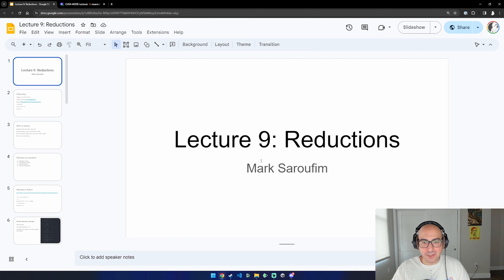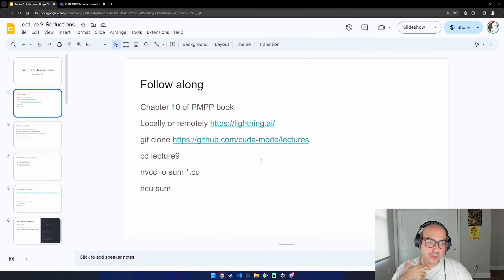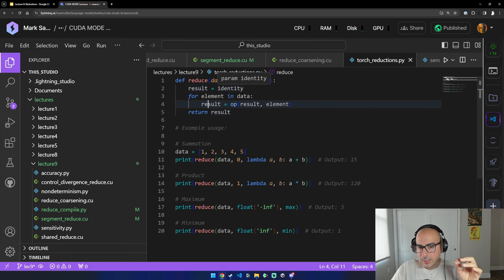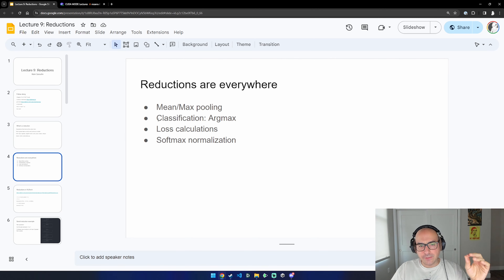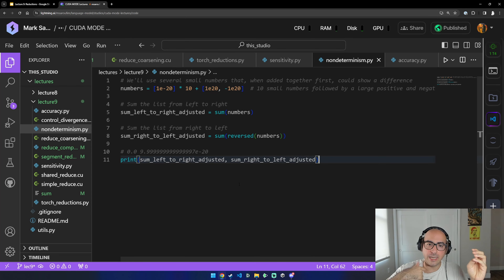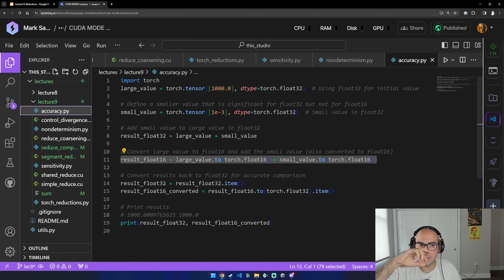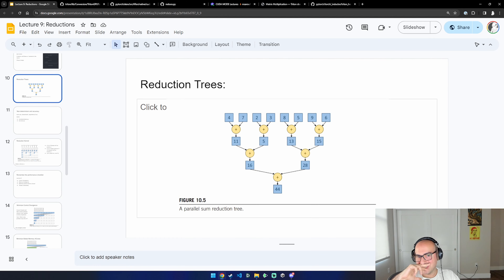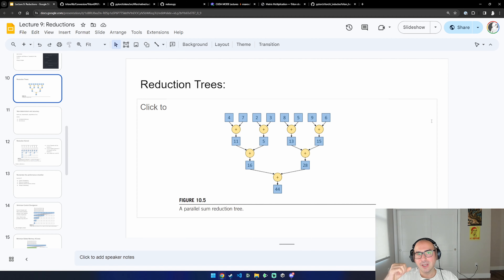Lecture 9 Reductions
Speaker: Mark Saroufim